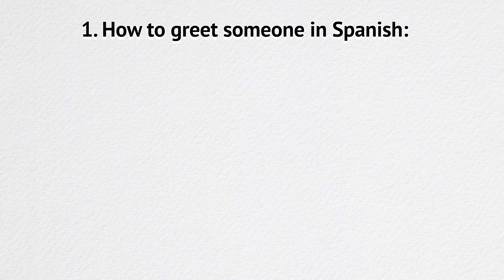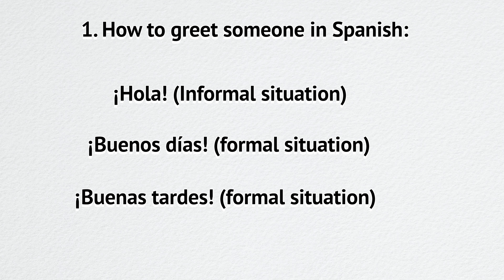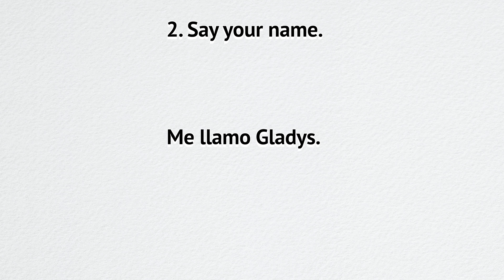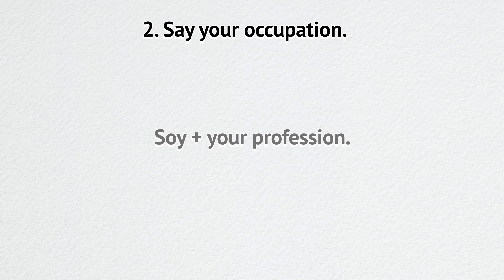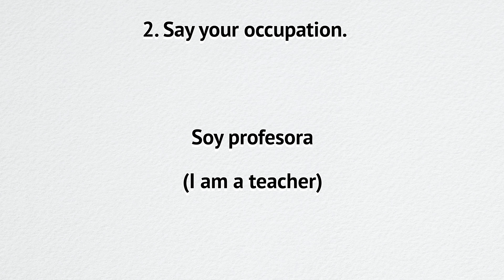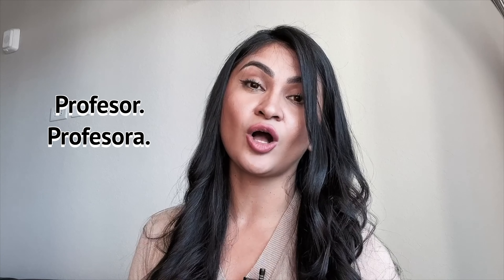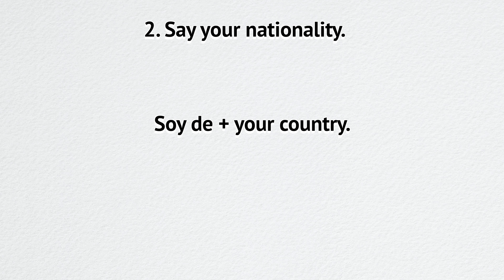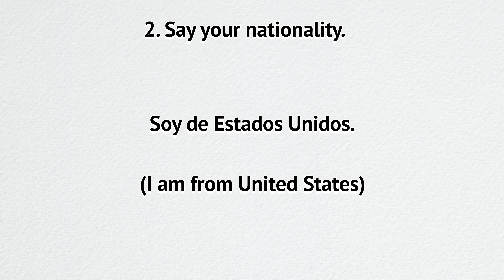SPANISH introduction for BEGINNERS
Hola, welcome to this video on how to introduce yourself in Spanish for beginners.